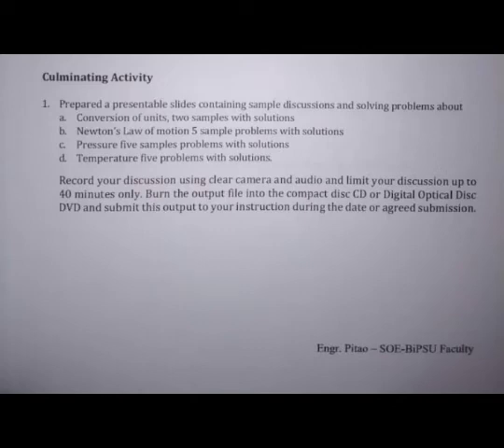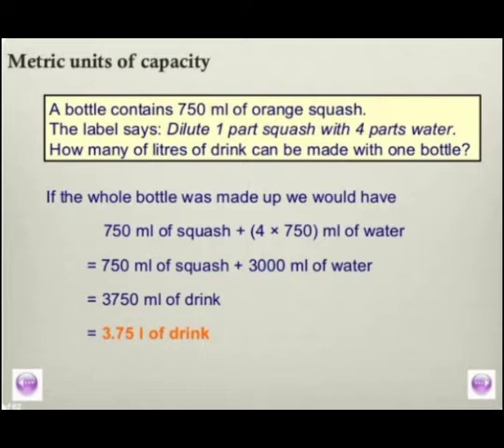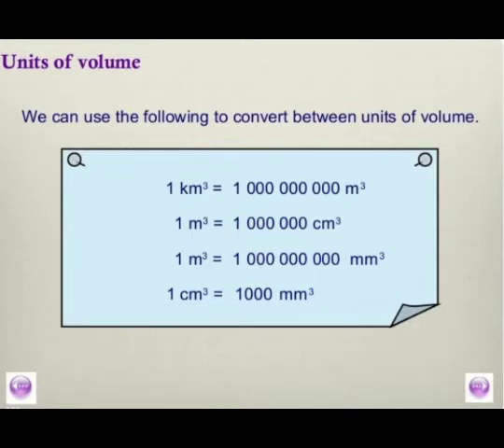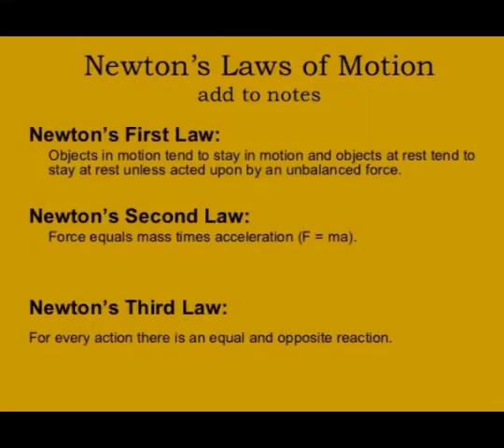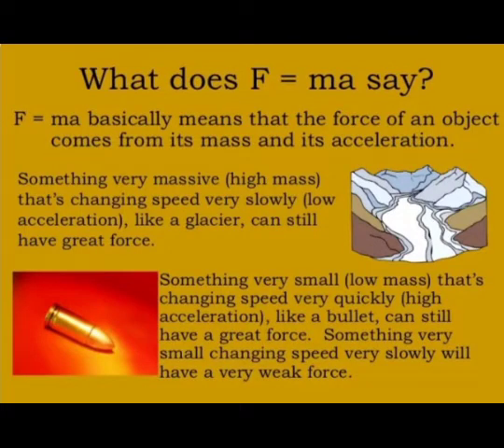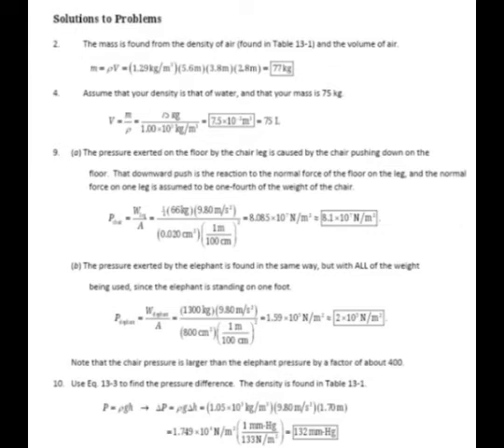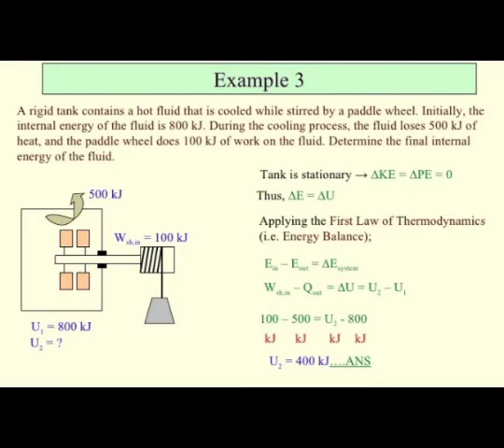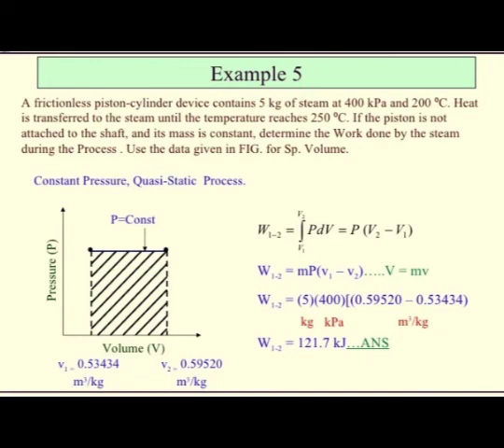Fundamentals and basic Principles and Concepts to Thermodynamics